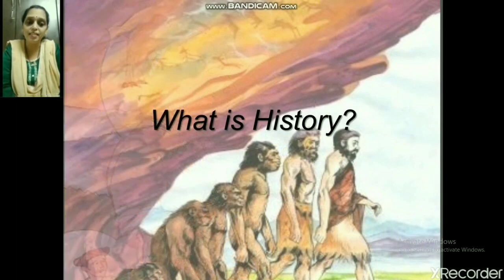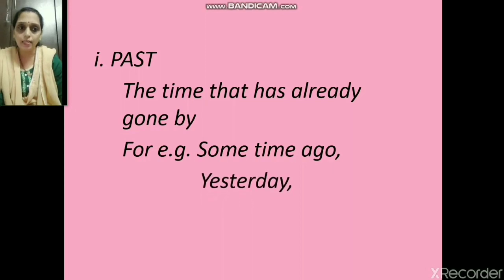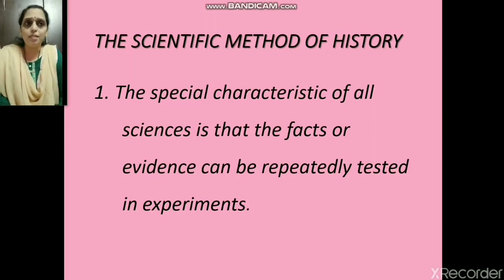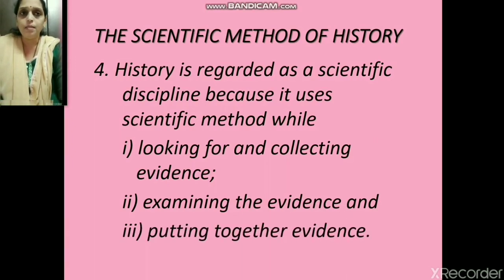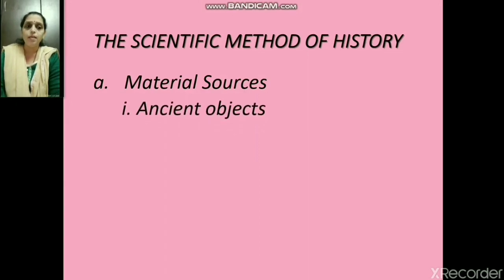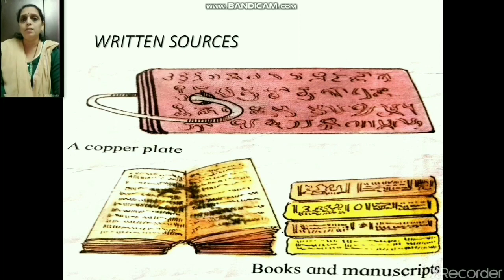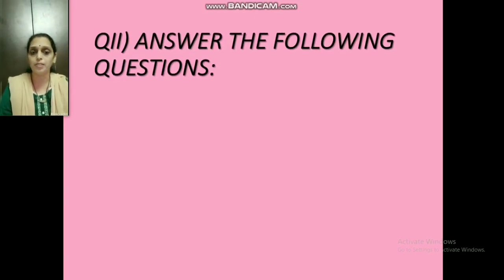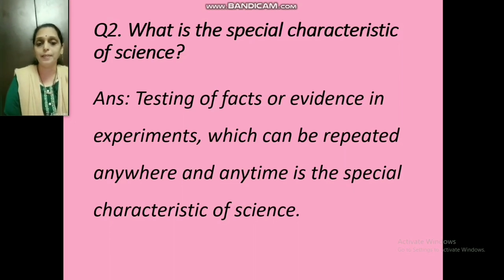Class 5 | EVS 2 : Chapter No 1 : What is history : Part 1